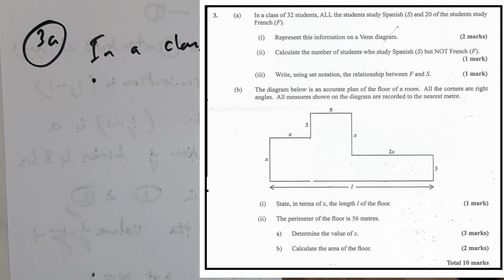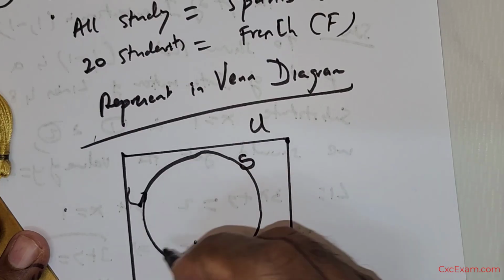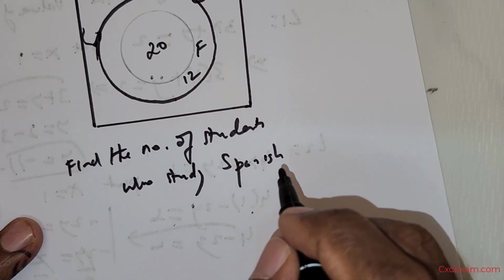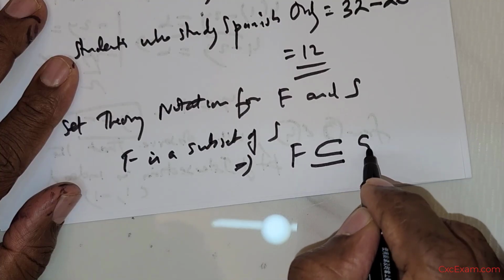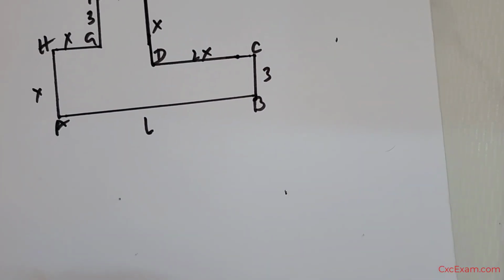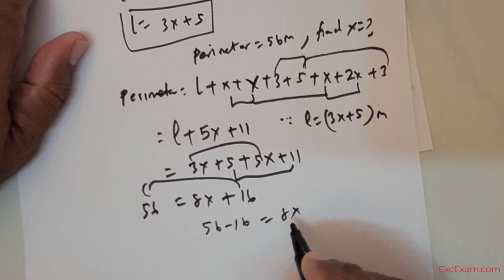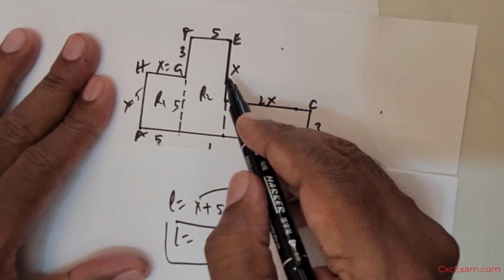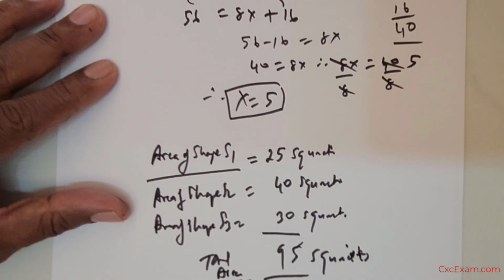CXC CSEC Mathematics Paper 2 Solutions - January 2014 Exam |Question:3 with Explanations